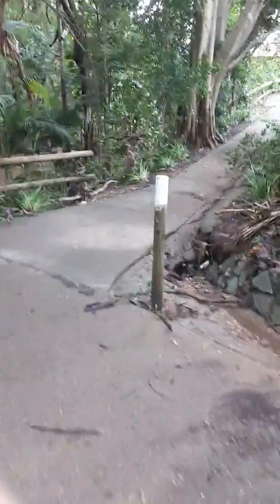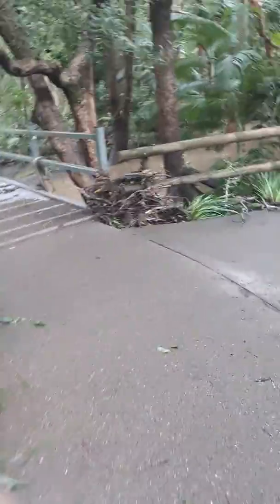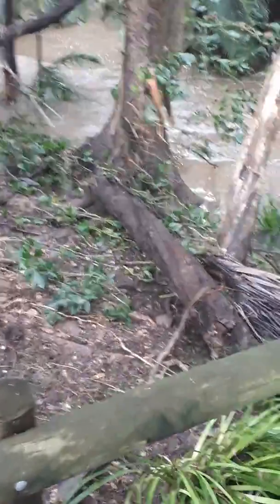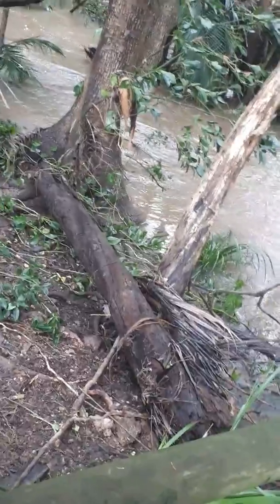Looking At After Flood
Taking a look at the water